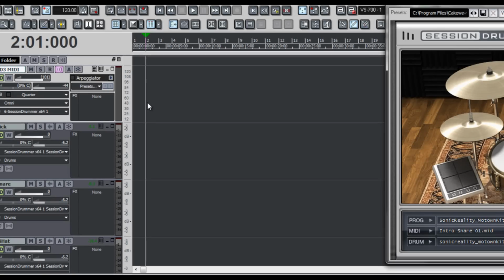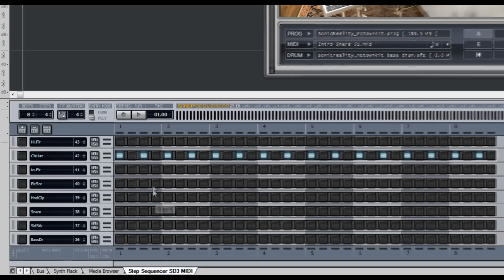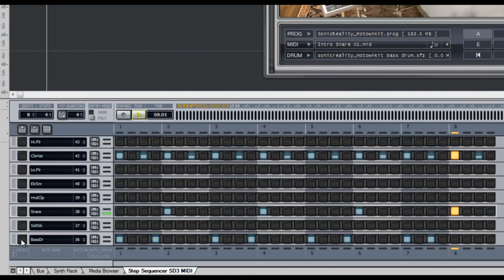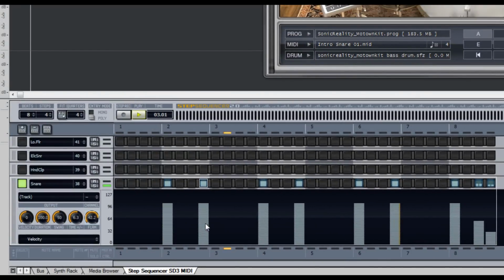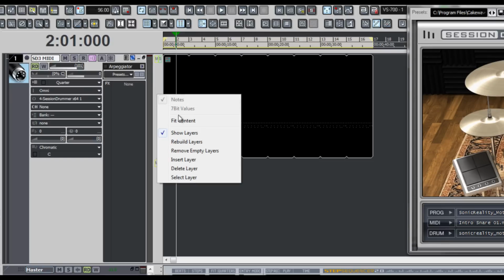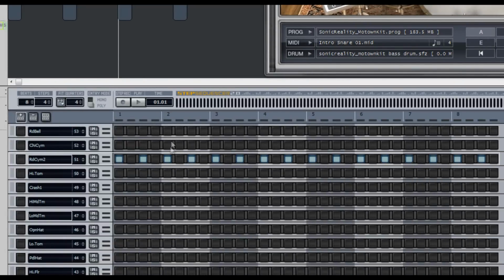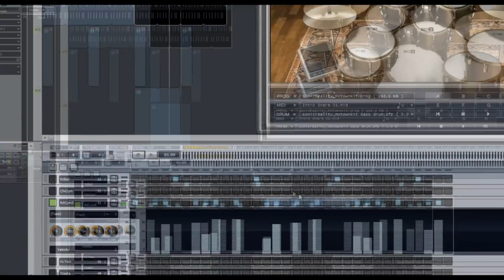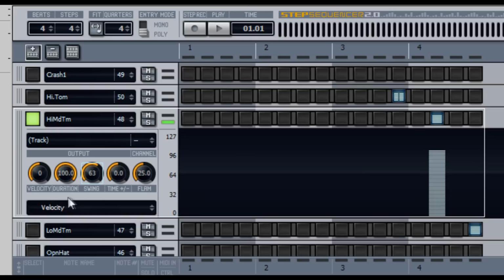(Part 3) SONAR: Master Class - Drum Production Episode I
This Master Class explores writing, arranging, and mixing drums in SONAR. Spotlighted are production techniques and workflow using Session Drummer 3, Step Sequencer 2.0, and PX-64 Percussion Strip.

Part three of this five part series focuses on Step Sequencer 2.0 and Track Layers.